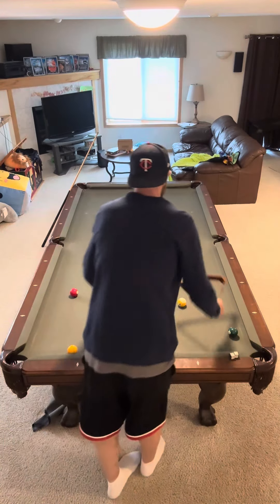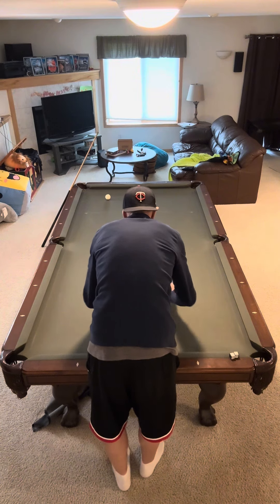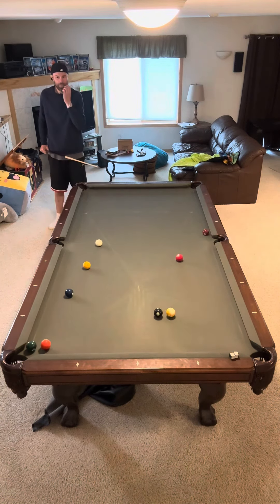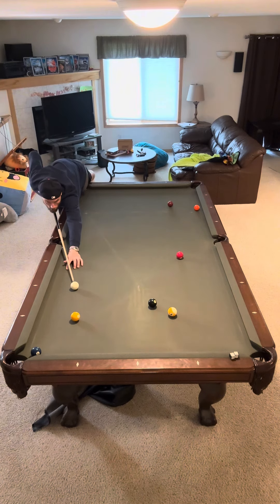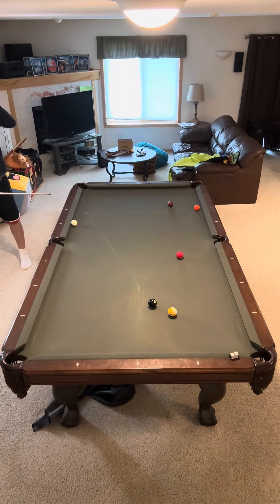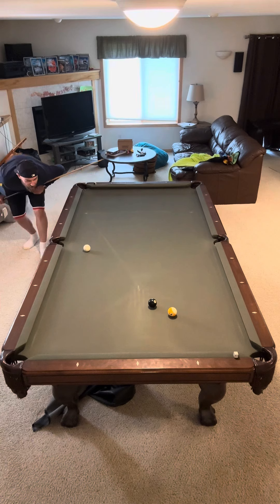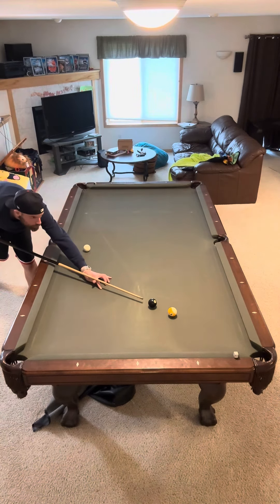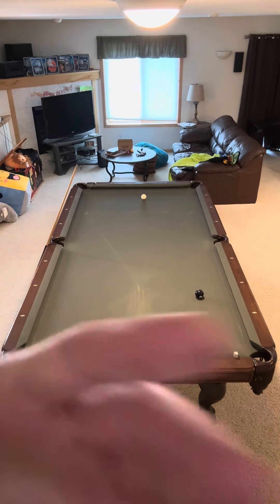Crazy Combo Shots to Win at 9 Ball